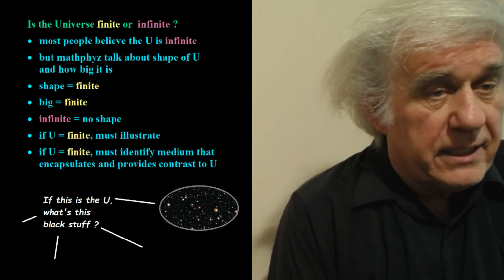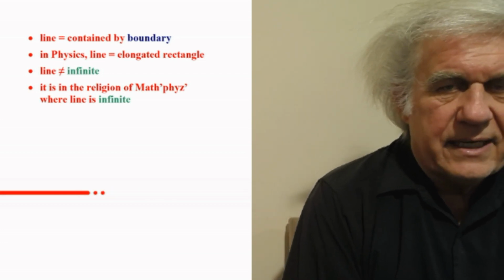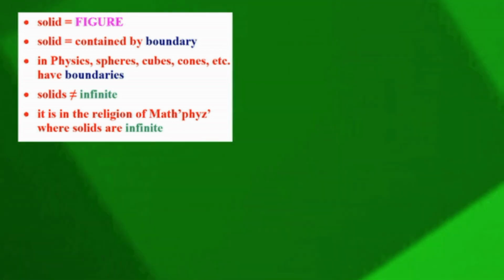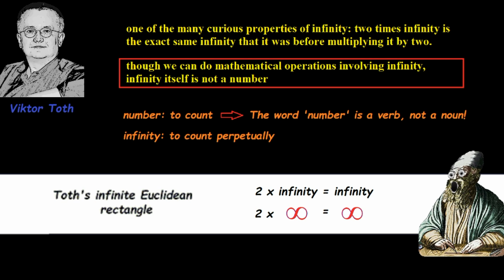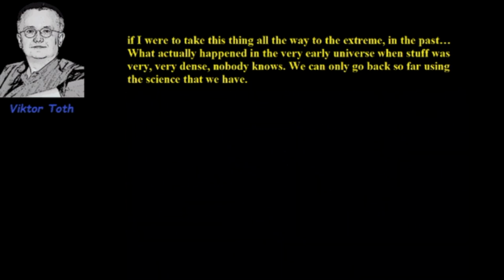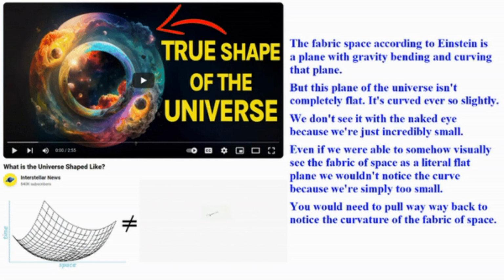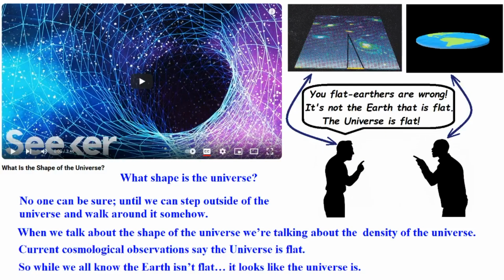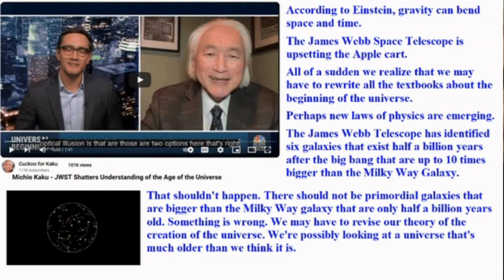The shape of the infinite Universe finally revealed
How big is the Universe? Is it infinite? If not, what is its shape? What does the Universe look like if you had the eyes of God and had a bird’s eye perspective? What does our Universe look like from afar? Is it cubic, spherical, or is it as the mathematicians claim: flat as a pancake? Do the mathematicians know or do they confess that they don’t? And if they don’t know, why are their opinions worth more than yours?

It turns out that the simple answer to the shape of the Universe was there all along.